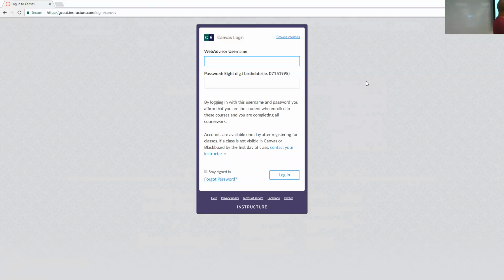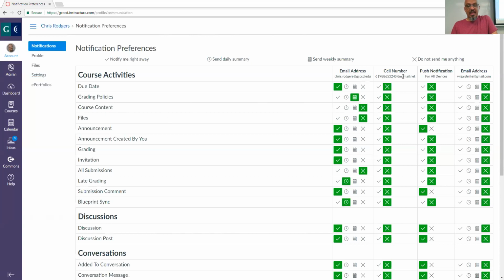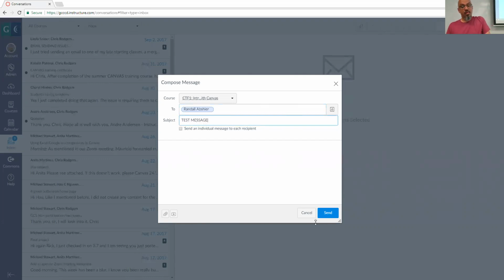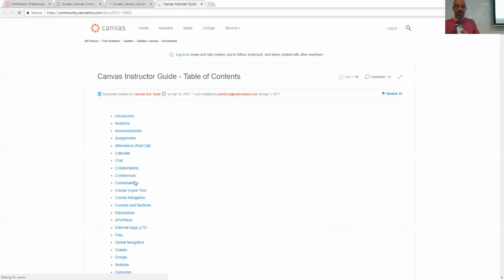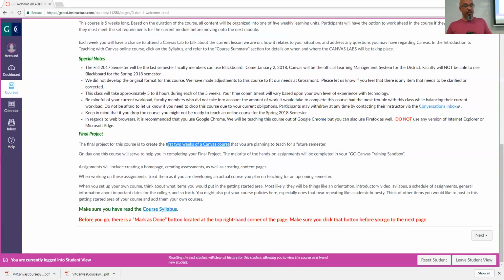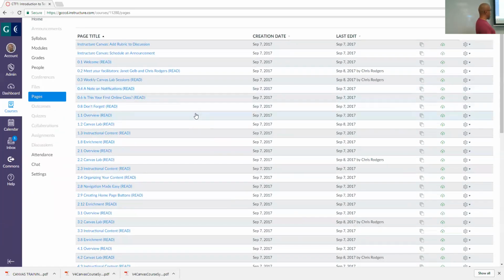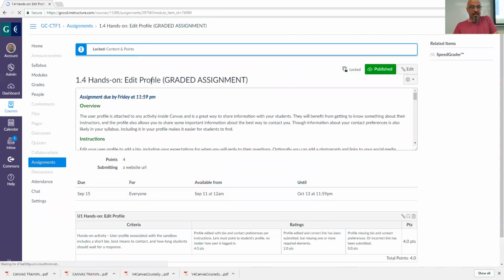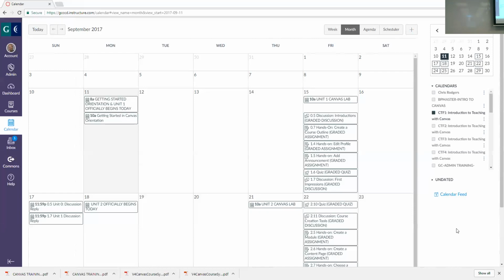CTF1: Introduction to Teaching with Canvas Orientation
This is the orientation of the seventh installment of the Introduction to Teaching with Canvas online course at Grossmont College.

You will learn how to access Canvas at Grossmont, how to navigate the Canvas environment, and you will learn about the expectations for the course.